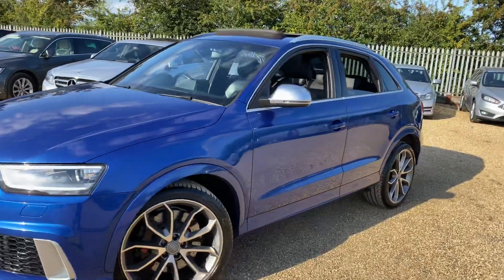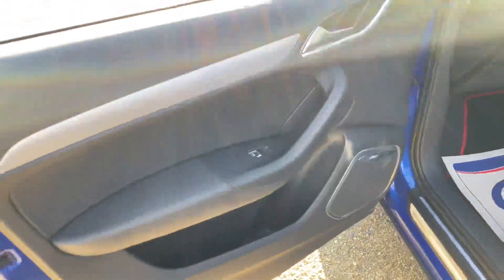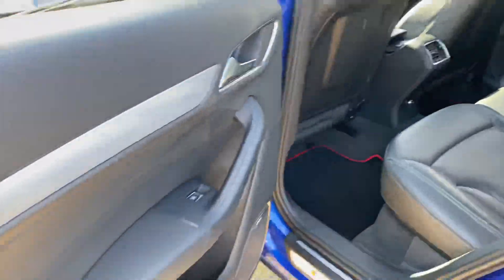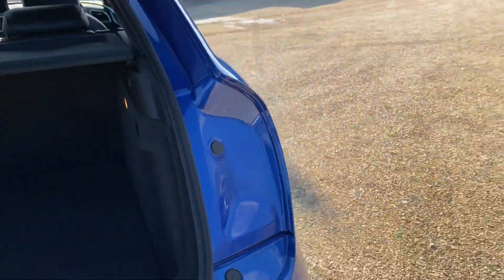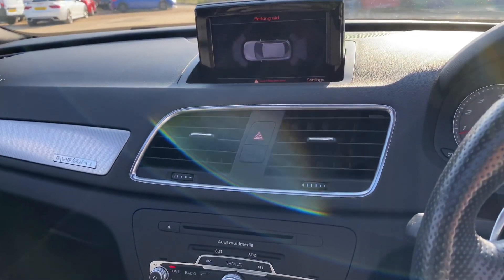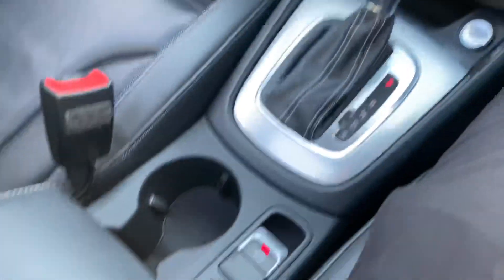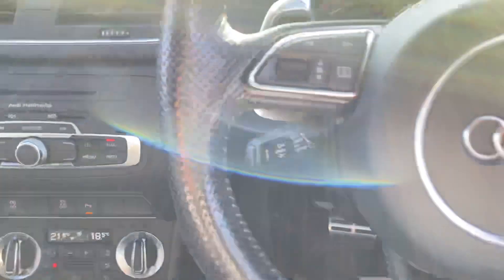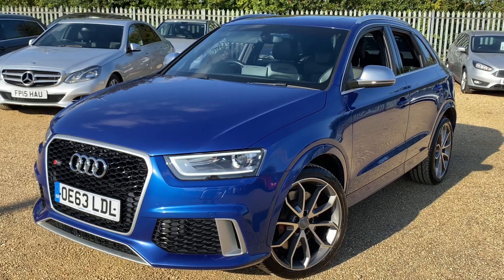2014 AUDI RSQ3 2.5L TFSI QUATTRO 7SPD AUTO